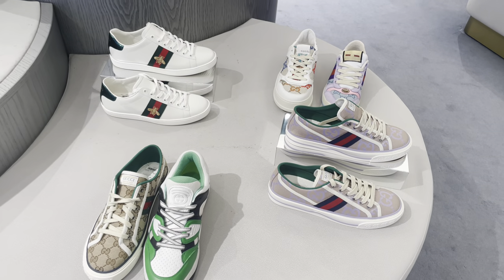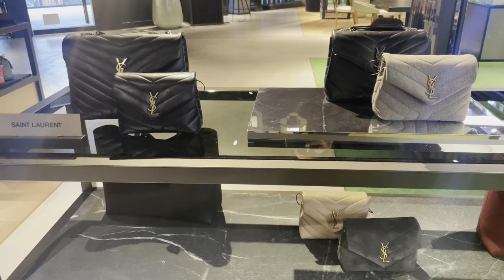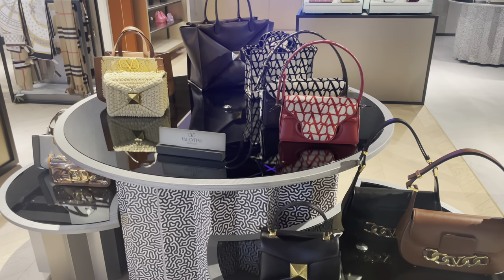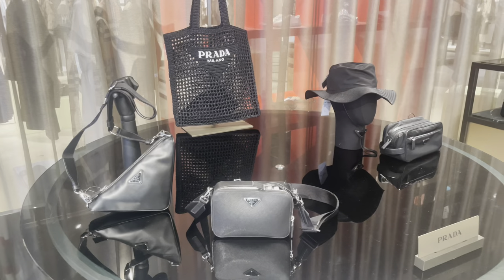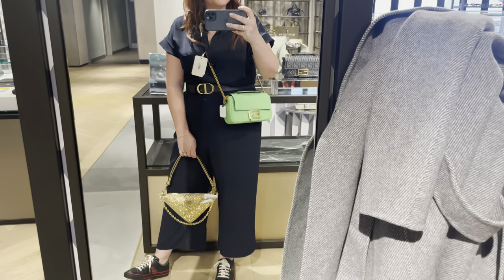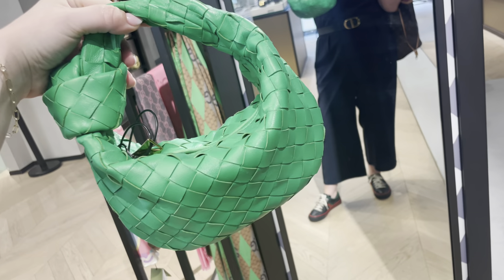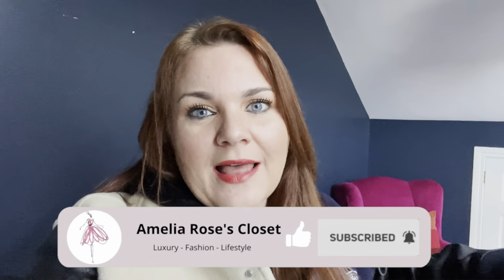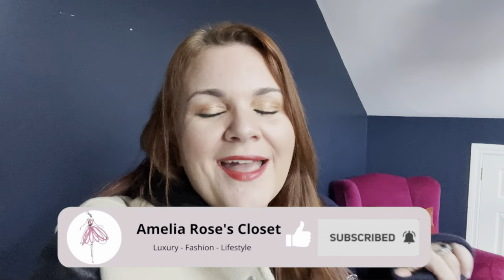NEW BAGS & MULBERRY x AXEL ARIGATO UNBOXING! Luxury shopping vlog, FENDI, GUCCI, YSL, CELINE, PRADA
Come luxury shopping with me vlog 2023, and see some beautiful new bags from YSL, Gucci, Bottega Veneta, Prada, Fendi, Celine, Valentino, Chloe, and can you guess which one I fell in love with and ordered!? There were some stunning bags to see and a few i was VERY interested in! Stick around after the shopping vlog for the unboxing of the stunning piece I ordered from the Axel Arigato collaboration with Mulberry, but check out the mod shots at the end to see if this unboxing is a win or a fail! Let me know what you think I ordered from the shopping vlog!!

Shop the video:
Mulberry x Axel Arigato
Prada sequin bag
Celine bags
YSL bags
Bottega Veneta mini Jodie

On me:
Vlog:

nky pen! (UK)